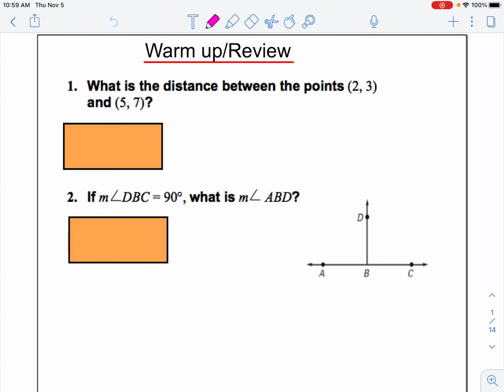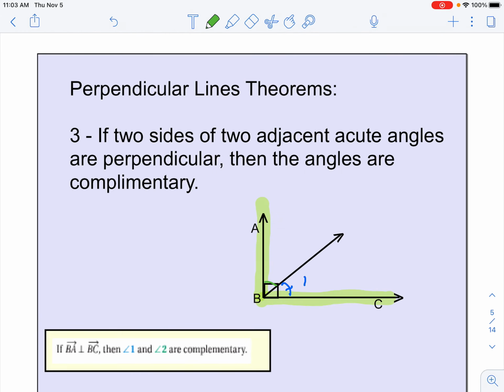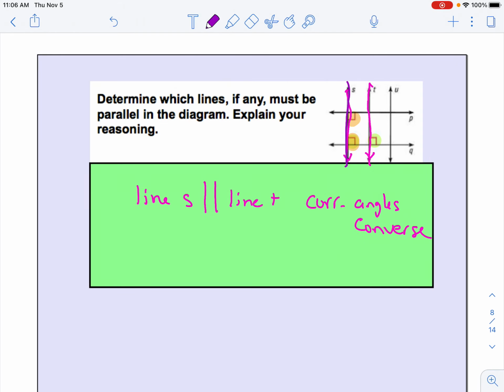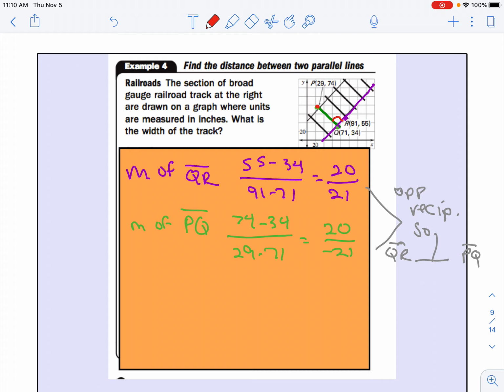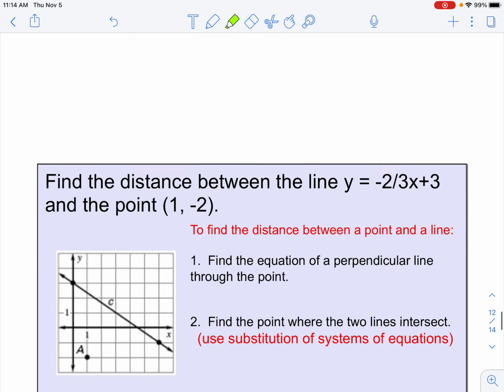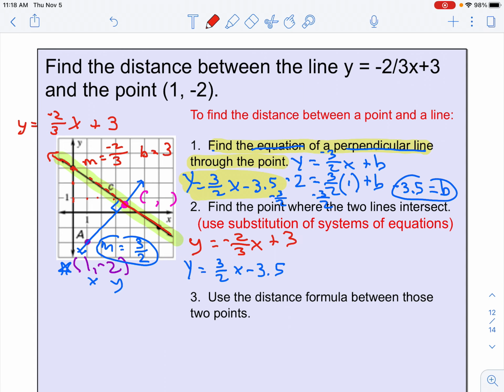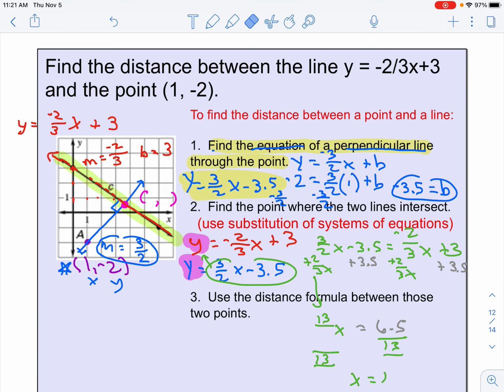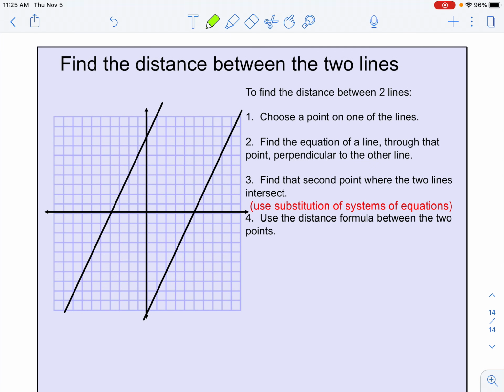HGeo 3.6 Proving Theorems about Perpendicular Lines